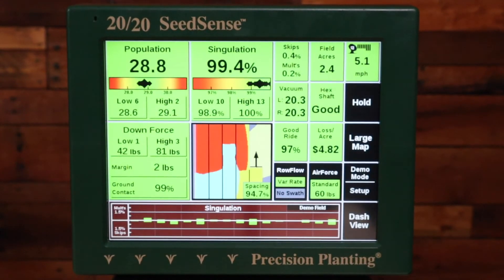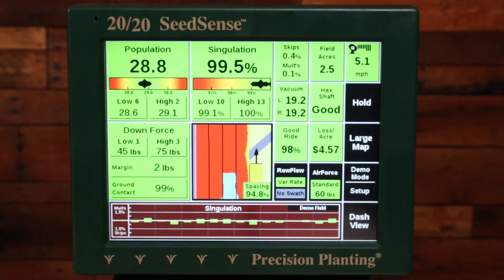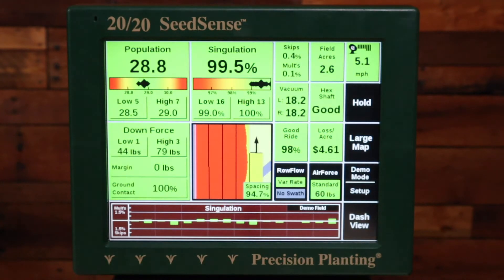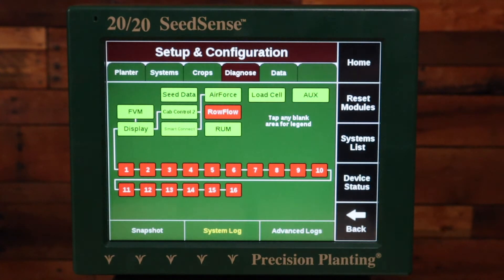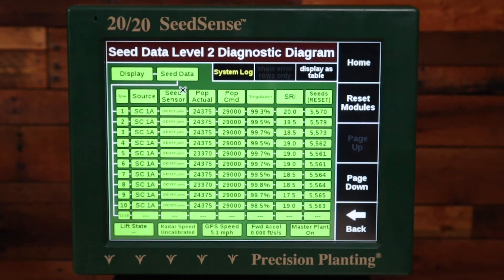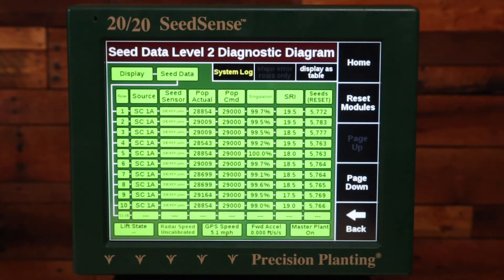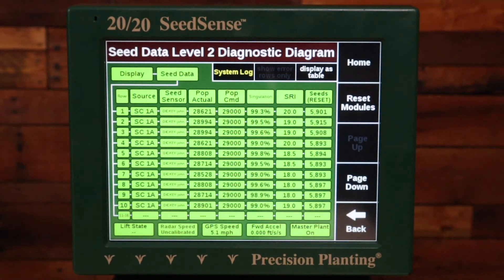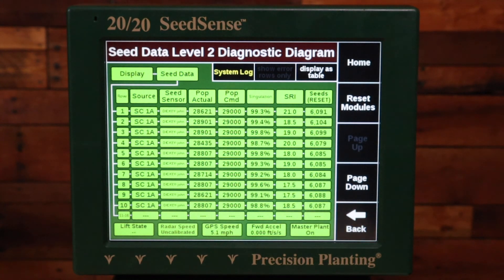20/20 Gen 2 - Population Will Not Show on Display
Quick tutorial on what to check when the population metric will not show on the Precision Planting 20/20 Gen 2 display.